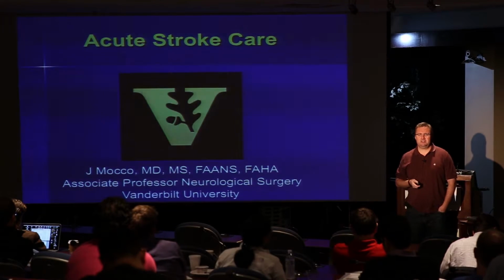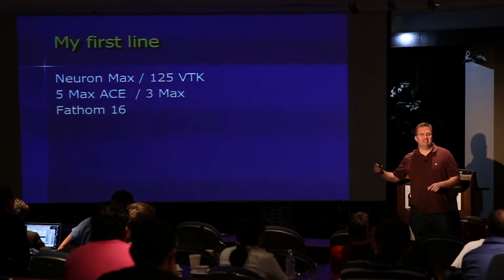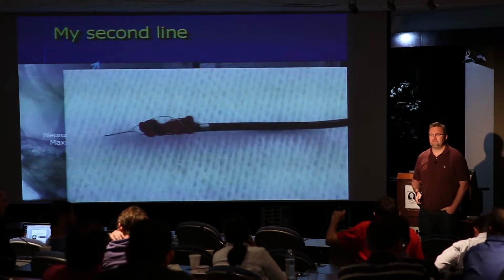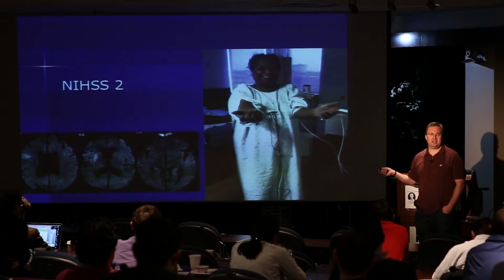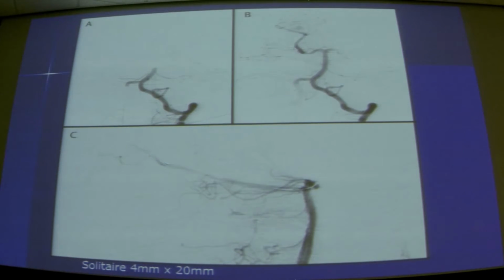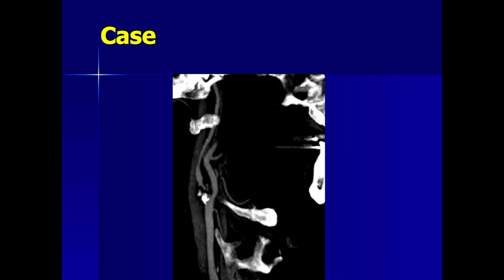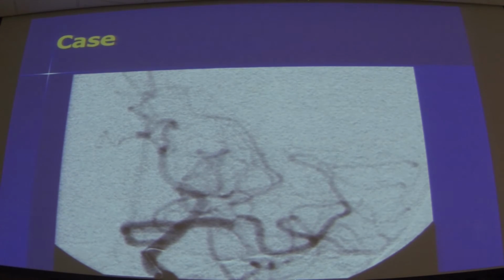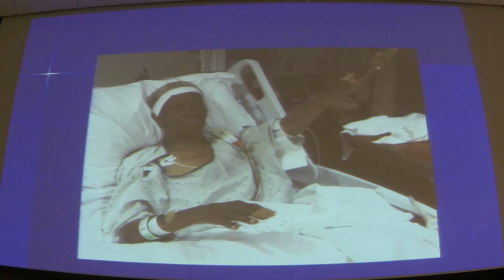Acute Stroke Care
Presented by J Mocco, MD, FAANS. Published as a resource for neurosurgeons by the Neurosurgery Research and Education Foundation (NREF), the Society of Vascular and Interventional Neurology (SVIN), the Society for Neurointerventional Surgeons (SNIS), and the American Association of Neurological Surgeons (AANS).
Recorded at the AANS/NREF New Developments in Endovascular course.